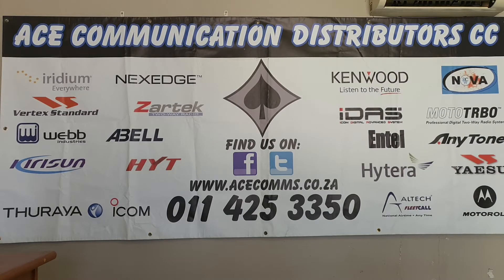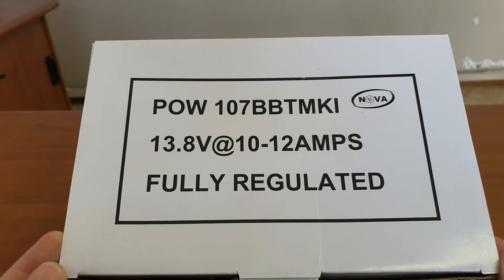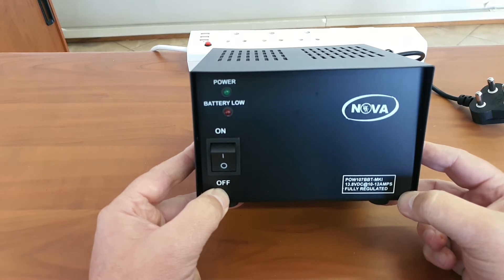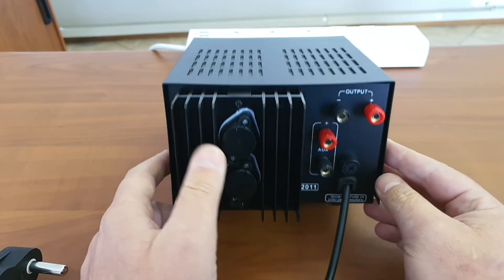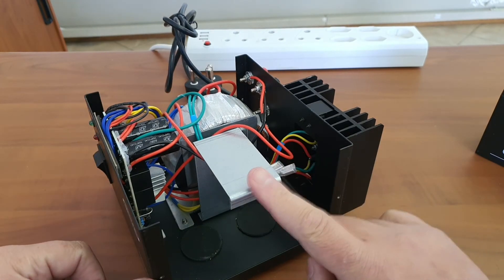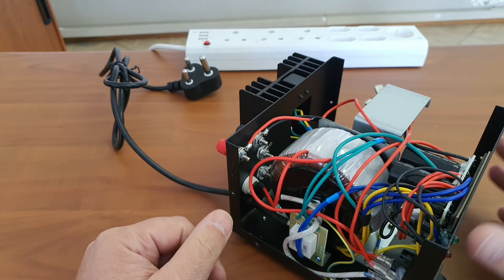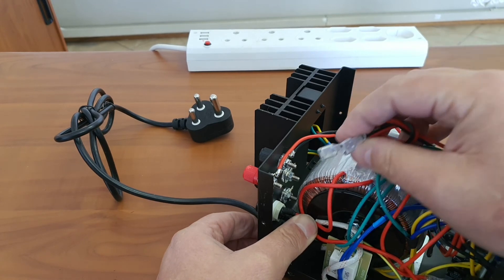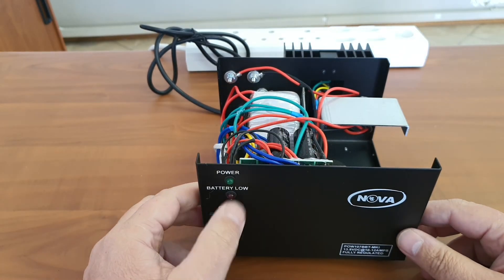NOVA RCW POW-107BB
Power Supply with Battery Back-Up Function.

a 7Ah Battery (Not Included) can be fitted inside to enable this unit to work as a type of UPS when Mains Fail & Recharge the Battery once Mains is Restored.

External Batteries can also be Utilised